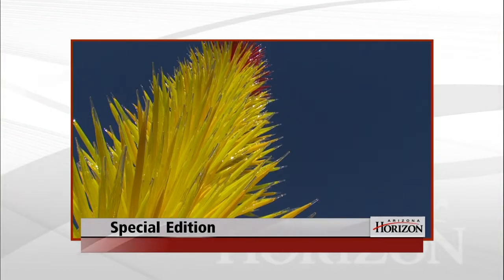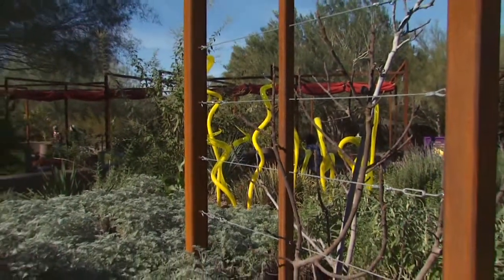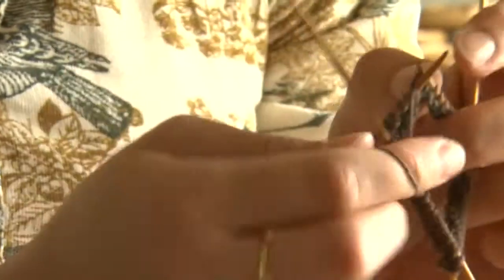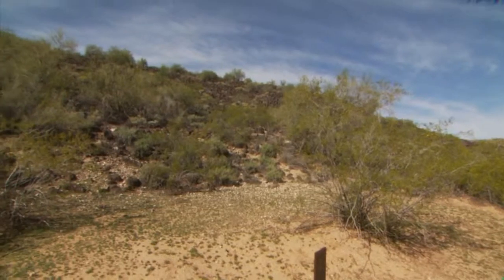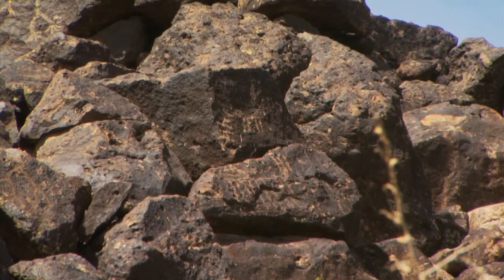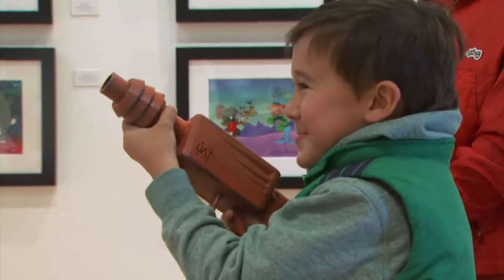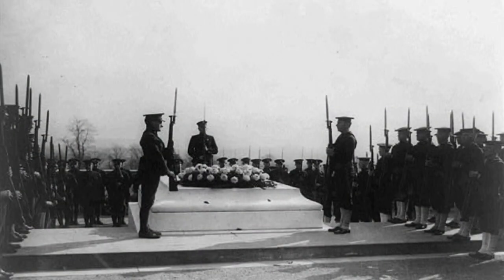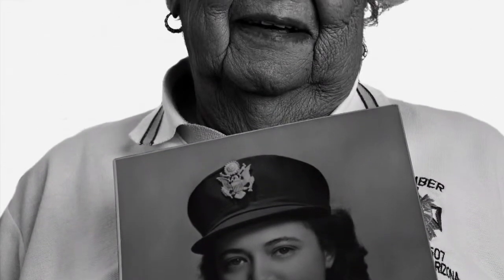03/28/14 Arizona ArtBeat Special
Blown-glass installations by artist Dale Chihuly are on exhibit at the Desert Botanical Garden. A Phoenix artist attracted volunteers & turned a vacant lot into a garden of desert flowers. Take a look of the influences of comic books, television, movies & science fiction. Get a glimpse of some Indian petroglyphs & look at an exhibit of thousands of men & women who served in World War Two.